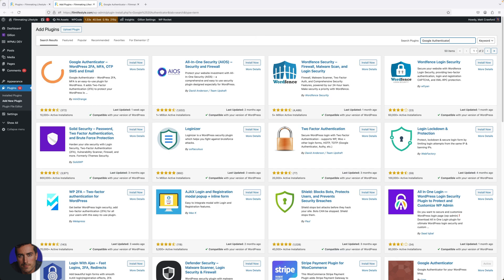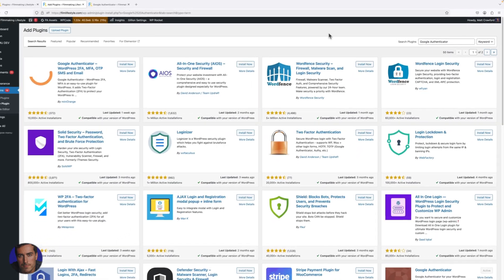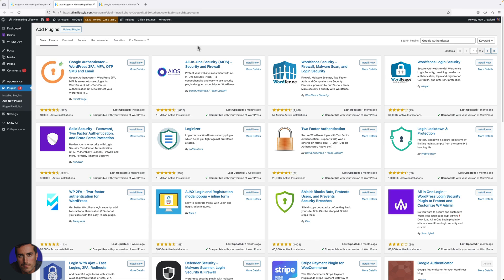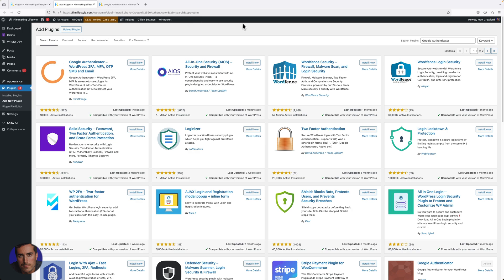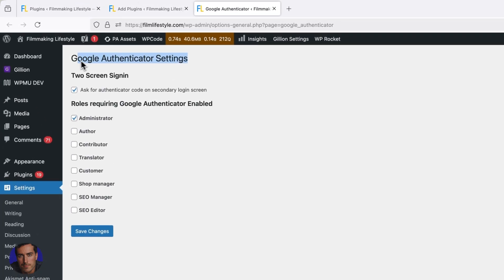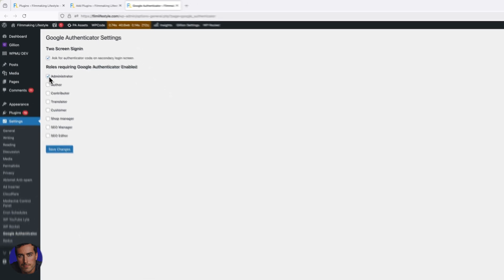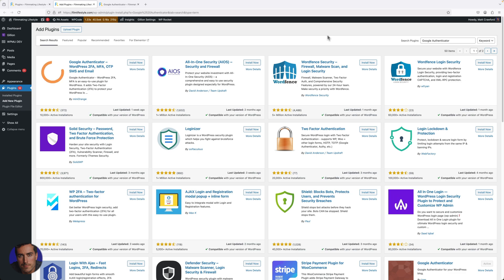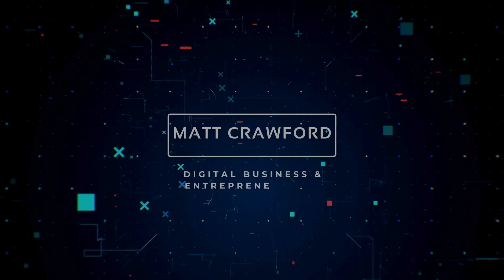How to Set Up Two-Factor Authentication (2FA) on WordPress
🚀 Want your WordPress site to load faster? I use WP Rocket

Two-factor authentication (2FA) is one of the best ways to secure your WordPress site and protect it from unauthorized access. Adding an extra layer of security ensures that even if your password is compromised, your site remains safe.

In this video, I’ll show you how to install a Google Authenticator plugin for WordPress and enable 2FA for your admin account. You'll see how to use the Google Authenticator app to generate secure login codes and why this method is safer than SMS verification.

Timestamps:
0:00 - Introduction
0:30 - Why You Should Enable 2FA on Your WordPress Site
0:45 - How Two-Factor Authentication Works
1:01 - Logging in with 2FA on WordPress
1:23 - Using Google Authenticator for Secure Logins
1:42 - Choosing Which User Roles Require 2FA
2:08 - Protecting Admin Accounts with Two-Factor Authentication
2:26 - Final Thoughts on WordPress Security and 2FA

▬▬▬▬ Links & Resources ▬▬▬▬

▬▬▬▬ Video Transcript ▬▬▬▬

Hi, this is Matt and this is a quick video on two-factor authentication (2FA) for your WordPress site.

I'm right here on one of my WordPress sites, in the Add Plugin section. What I recommend is that you install a Google Authenticator plugin. There are several different ones available—I’m not going to recommend a specific one, but you can see the one I have installed here.

I highly recommend enabling 2FA to secure your WordPress admin account.

So why should you do this? Well, if you’re an admin user, adding two-factor authentication helps prevent unauthorized logins. When you sign in, this extra security layer will require a unique code from an authentication app like Google Authenticator.

This method is more secure than just using text message verification. When you enter your username and password, you’ll be prompted to enter a code from your authentication app. This way, even if someone steals your password, they still won’t be able to access your account without the authentication code.

Once you install and activate a Google Authenticator plugin, you’ll see a settings screen similar to this. I won’t go into too much detail for security reasons, but here’s what you need to know:

- You’ll be required to scan a QR code with your Google Authenticator app to sync it with your WordPress account.

- After setup, every time you log in, you’ll need to enter the one-time authentication code generated by the app.

You can also choose which user roles require 2FA. In my case, I have it enabled only for administrators, but you can require it for all user roles if needed.

For security best practices, I highly recommend setting this up at least for admin accounts. If you run an important website or a money-making business, you definitely want this extra layer of protection.

Beyond WordPress, you should also enable two-factor authentication for email accounts, bank accounts, and any critical logins.

That’s it! Enabling 2FA on WordPress is a quick and easy way to protect your site from unauthorized access. Hopefully, this video has been helpful!